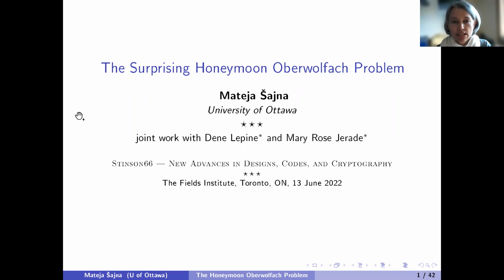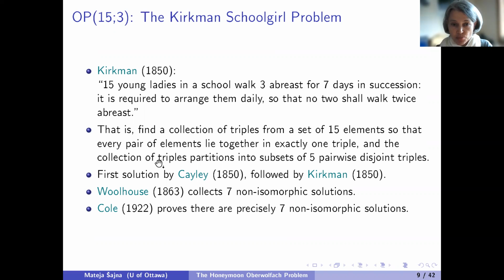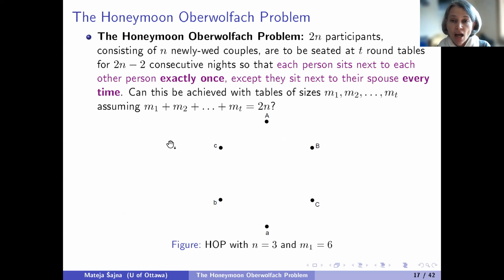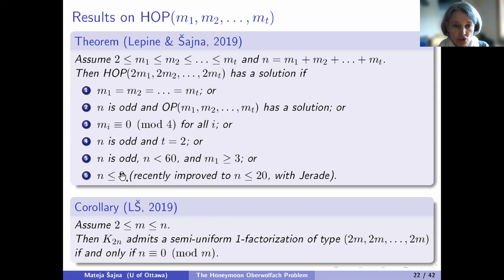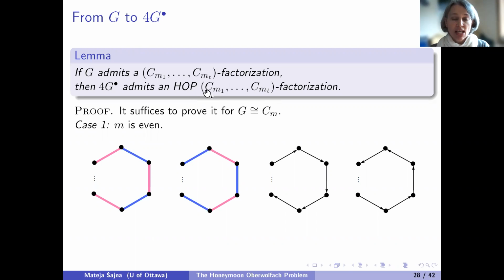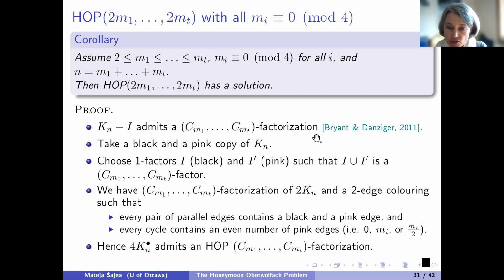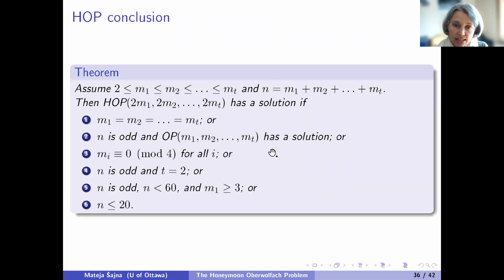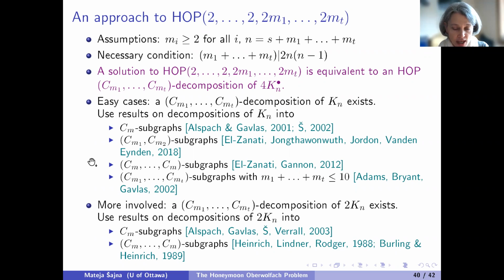The Surprising Honeymoon Oberwolfach Problem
Speaker: Mateja Sajna, University of Ottawa
Date: June 13th, 2022